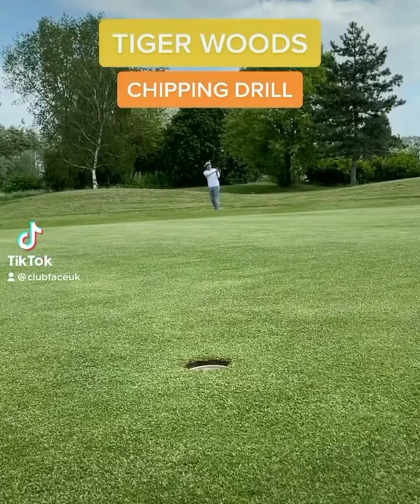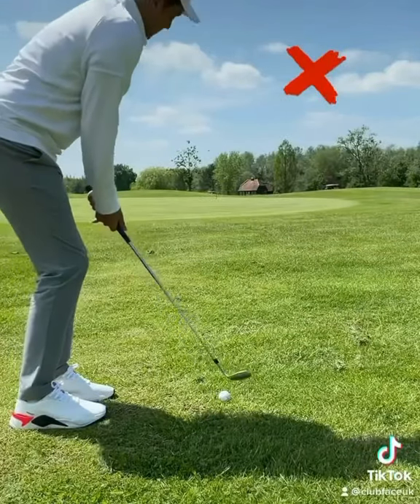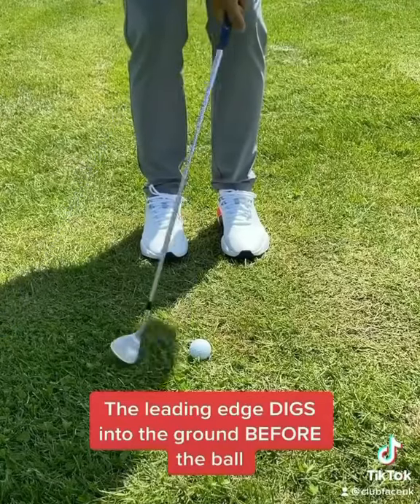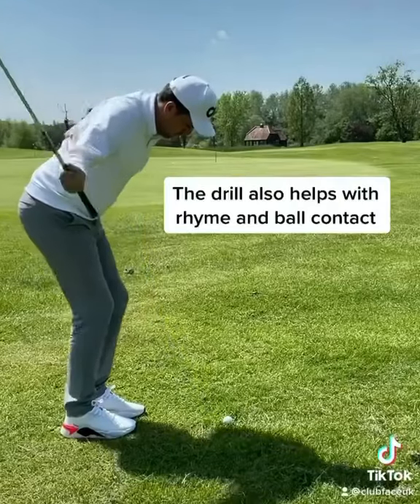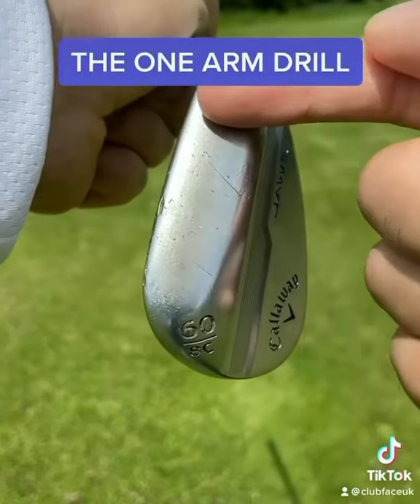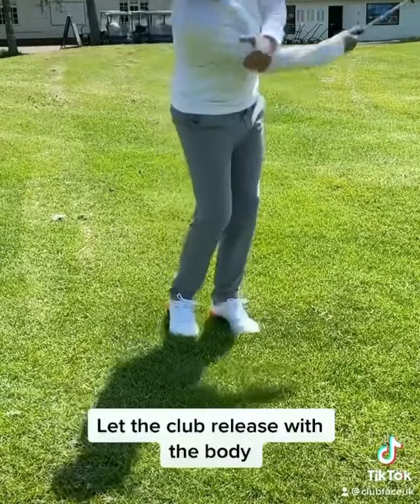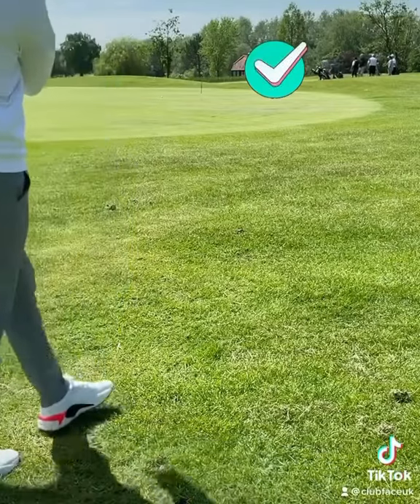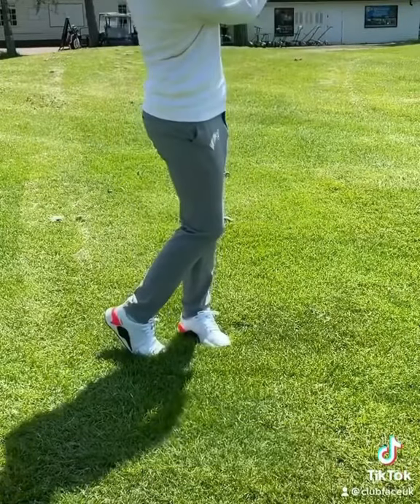Simple chipping drill from Clubfaceuk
One of my current favorite chipping drills! Give it a go and let me know how you get on! 👊